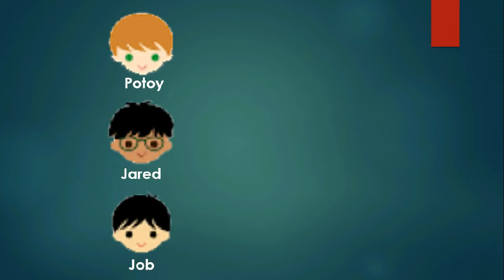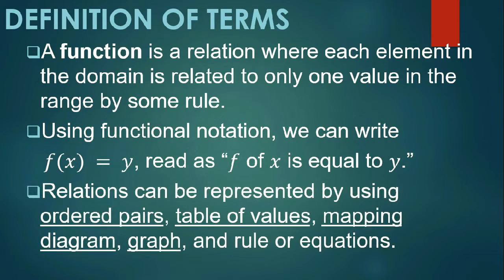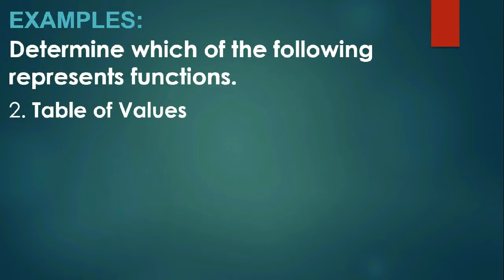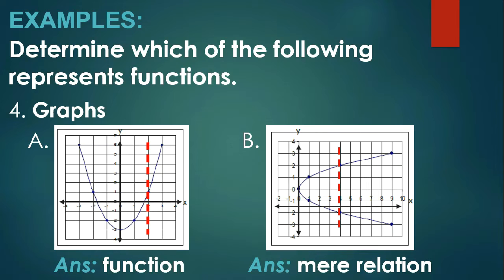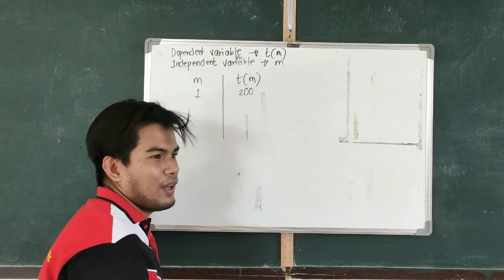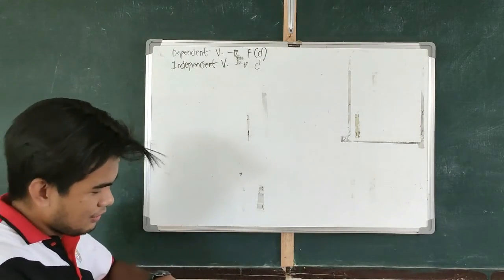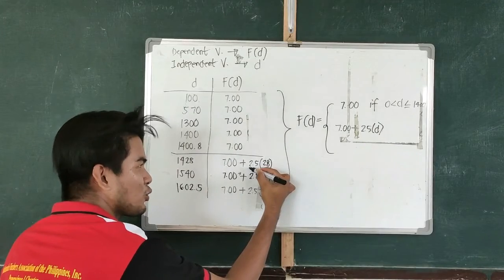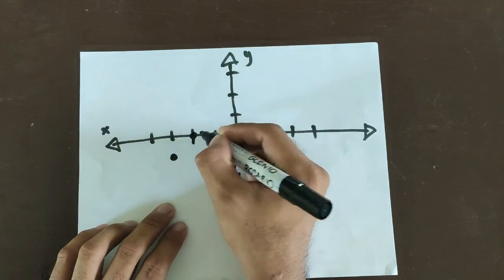Representations of Functions and Relations | General Mathematics | Tagalog | Taglish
General Mathematics
Module 1: Introduction to Functions
Lesson 1 - Representations of Functions and Relations